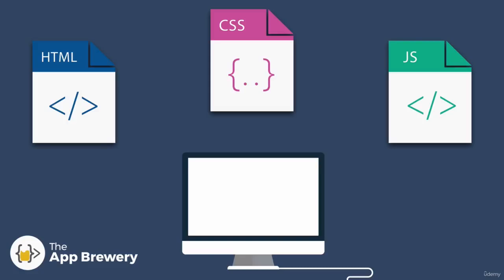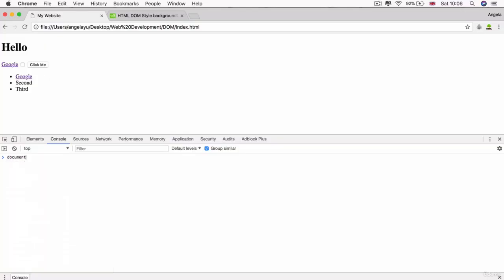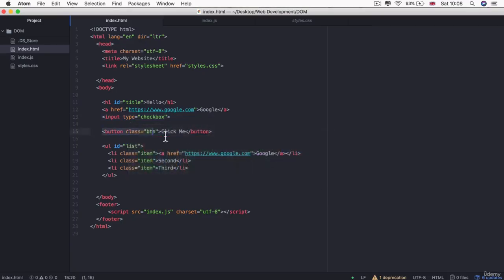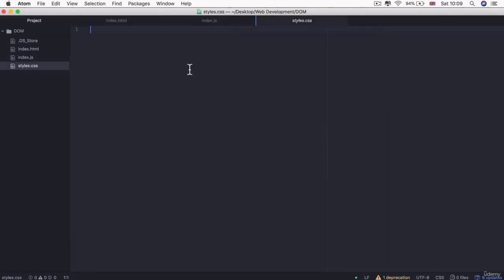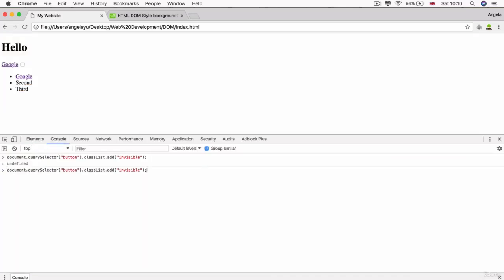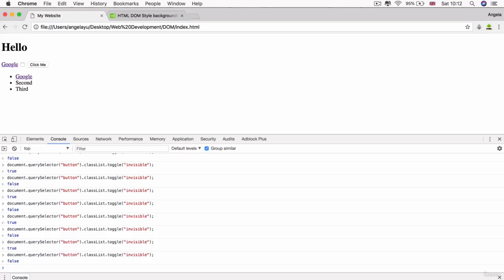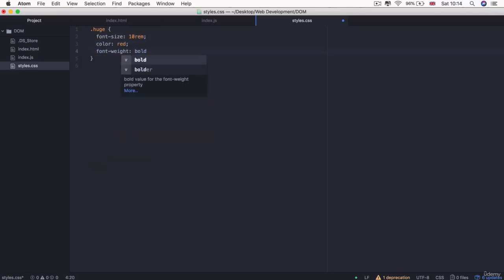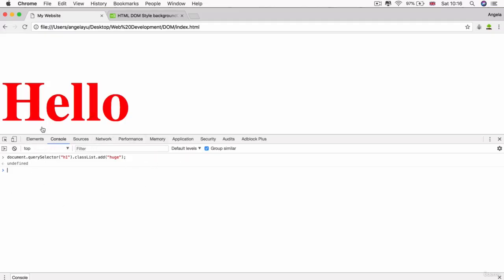006 The Separation Of Concerns Structure Vs Style Vs Behaviour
Title: The Separation of Concerns: Structure vs Style vs Behaviour

Description: The Separation of Concerns is a concept that promotes dividing different aspects of web development into separate areas, such as structure, style, and behaviour. This approach allows for better organization and easier maintenance of code.